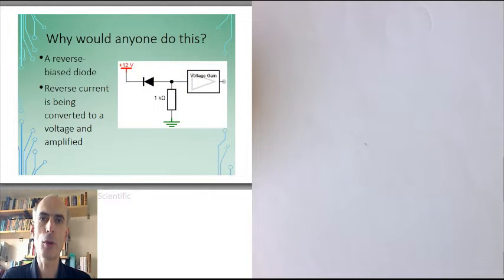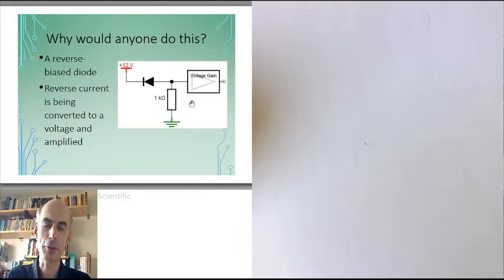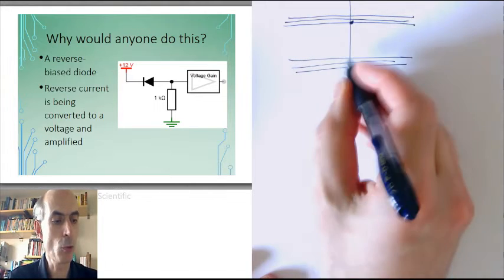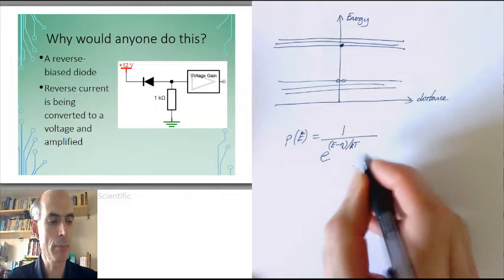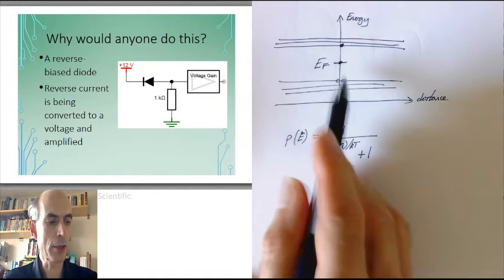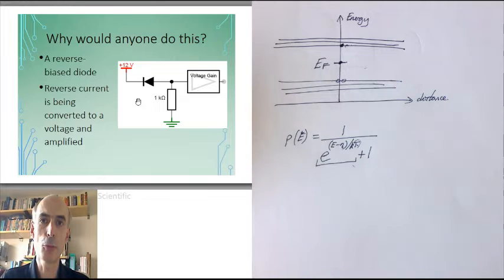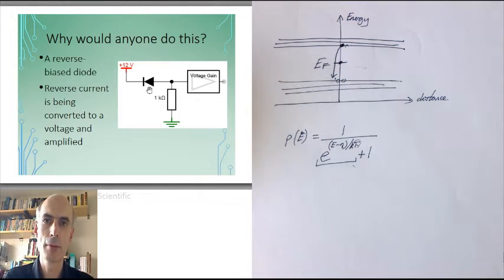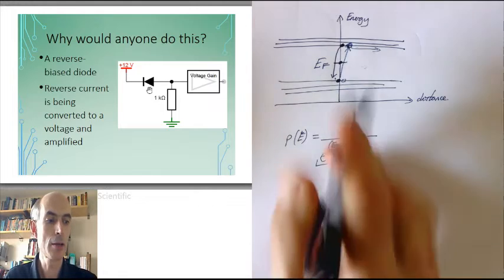Diodes P09 V01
Reverse-biased diodes
(Part nine of a series of videos about diodes)